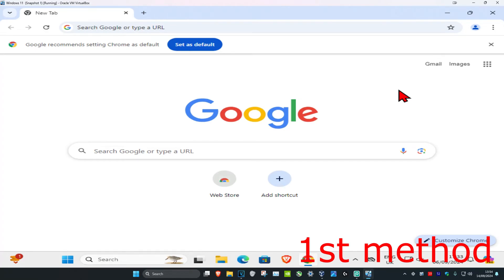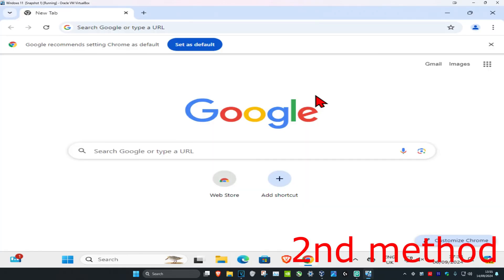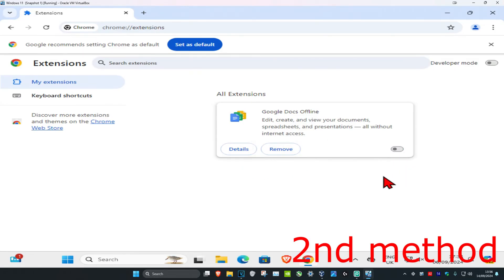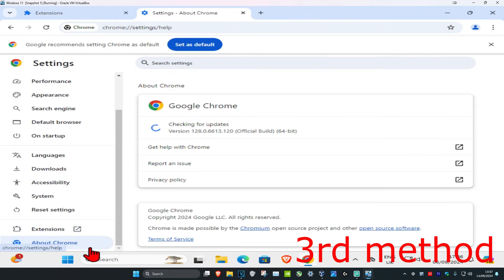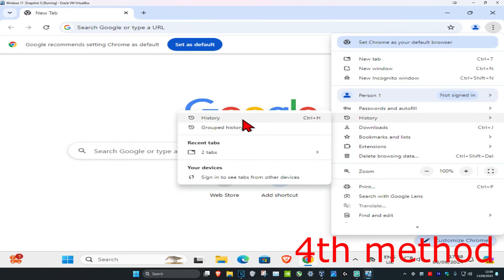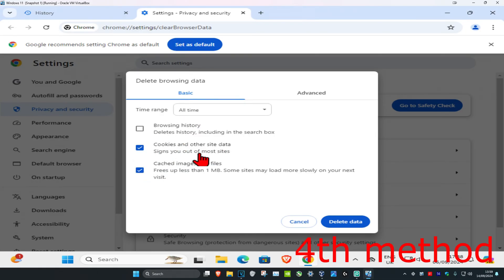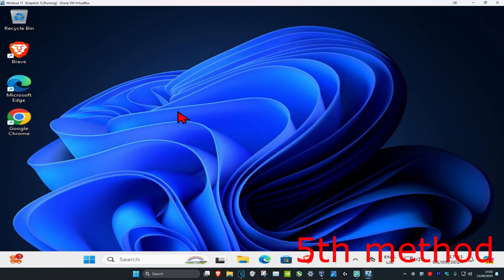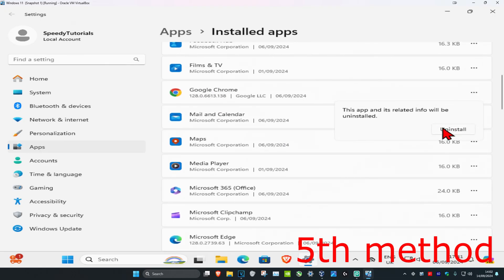How To Fix This Webpage Was Blocked by an Extension ERR BLOCKED BY CLIENT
This webpage was blocked by an extension. A third-party extension has blocked access to this webpage. Error code: ERR_BLOCKED_BY_CLIENT.

Some users report getting the “This Webpage Was Blocked By an Extension (ERR_BLOCKED_BY_CLIENT)” error when trying to open one or multiple web pages with Google Chrome. The issue is reported to occur on various Windows versions (Windows 7, Windows 8 and Windows 10) and on several older Chrome OS versions.